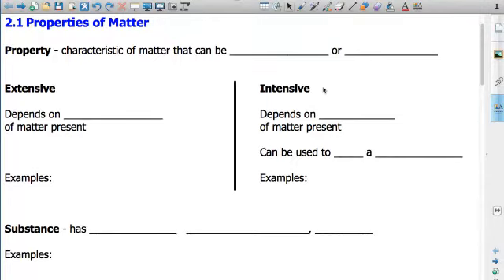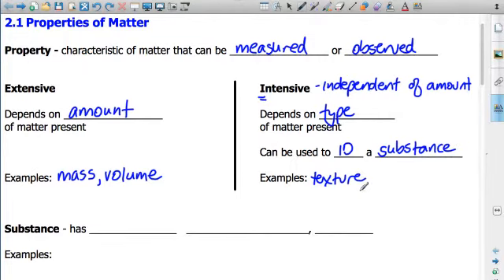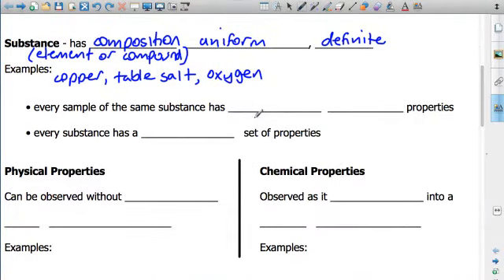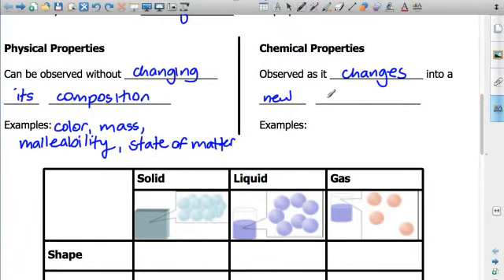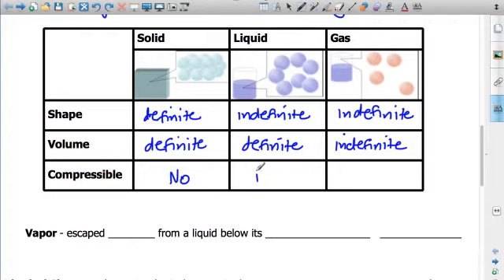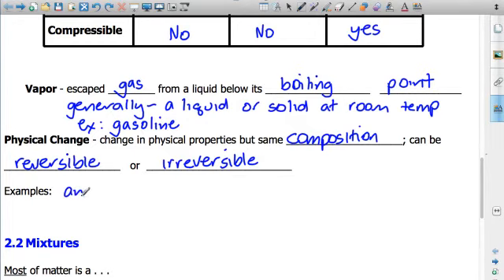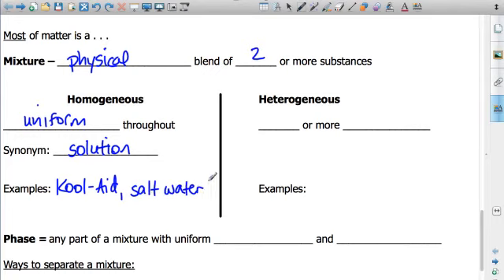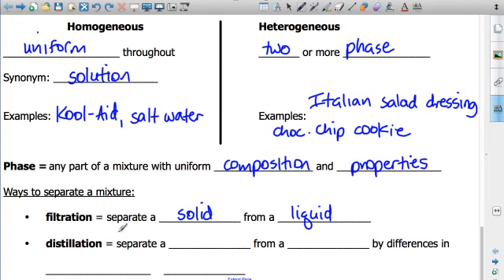Chapter 2, Sections 2.1 & 2.2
Properties of Matter and Mixtures, including: intensive & extensive properties, chemical & physical properties, homogeneous & heterogeneous mixtures, states of matter, and filtration